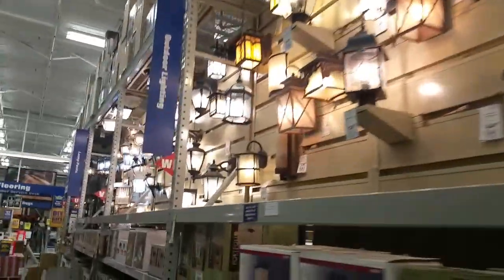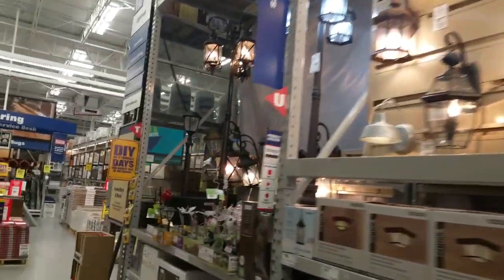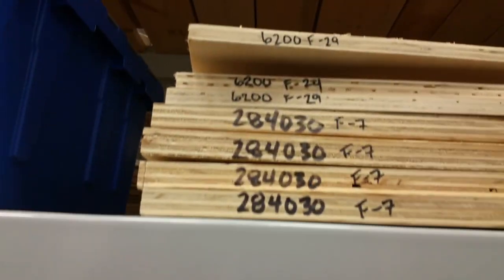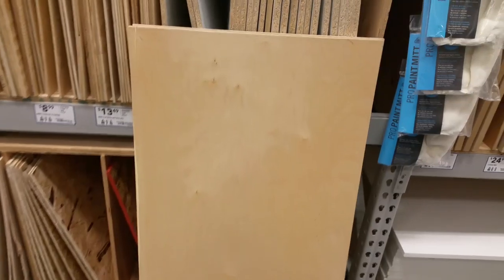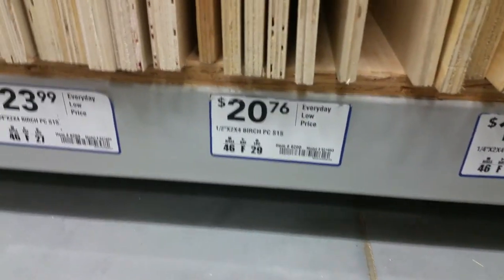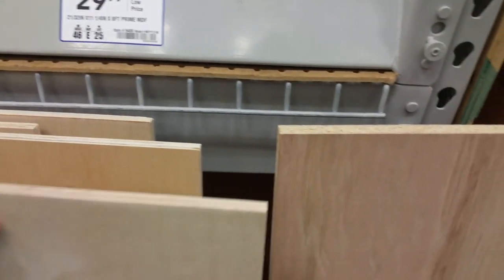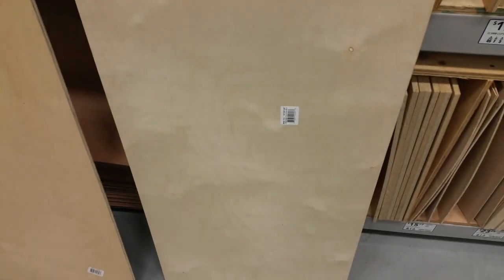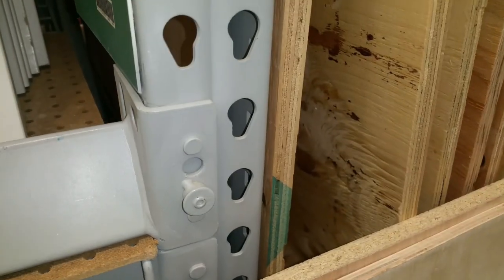Shopping for Wood!